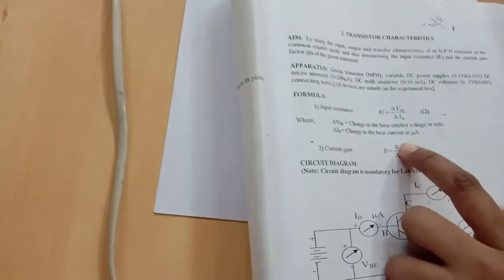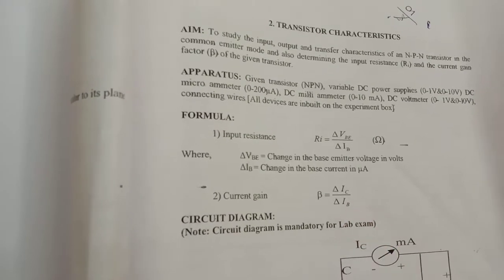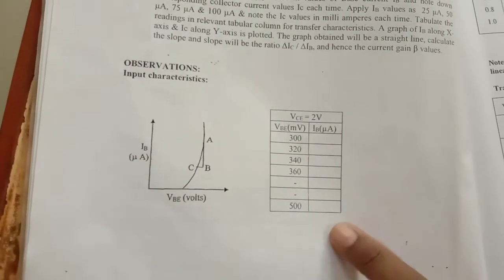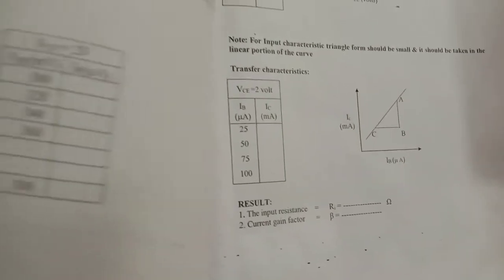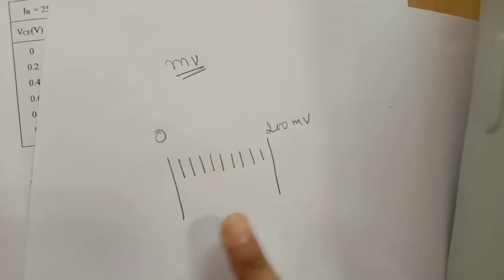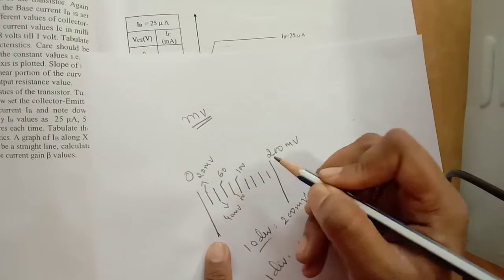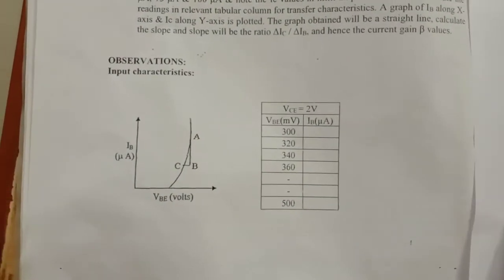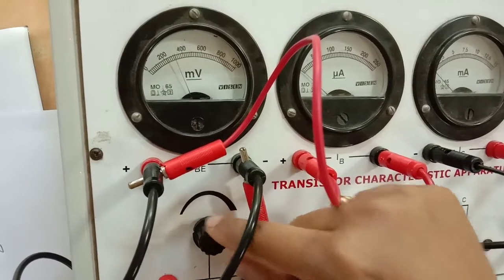Transistor Characteristics Vol 1 - Mrs. Yashaswini